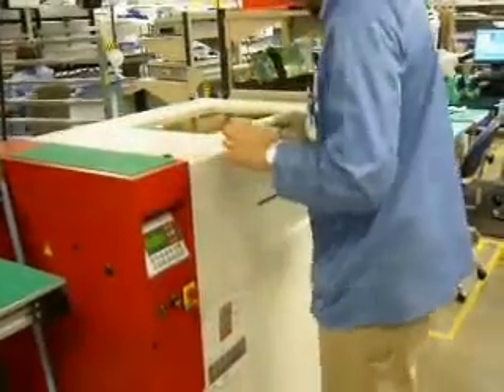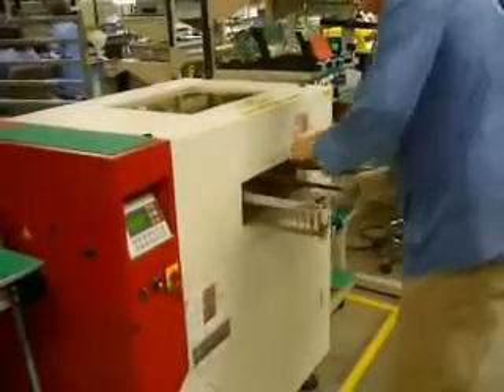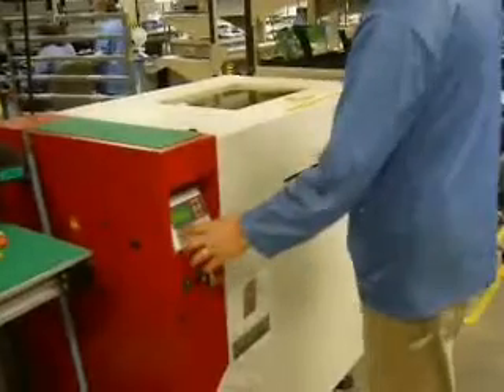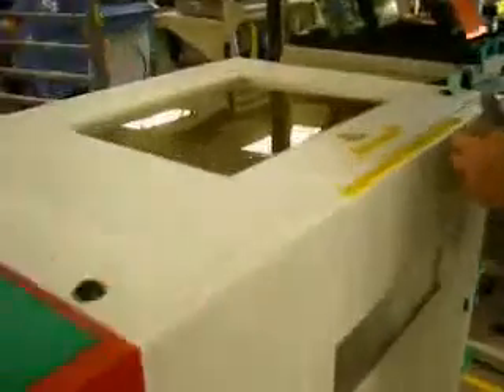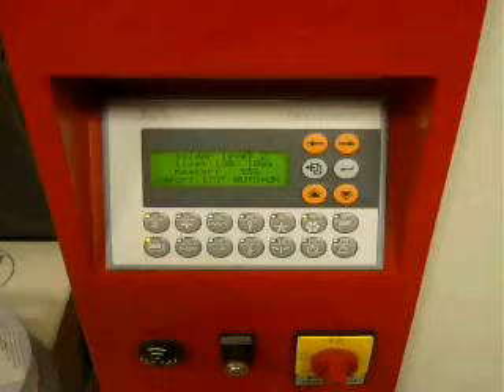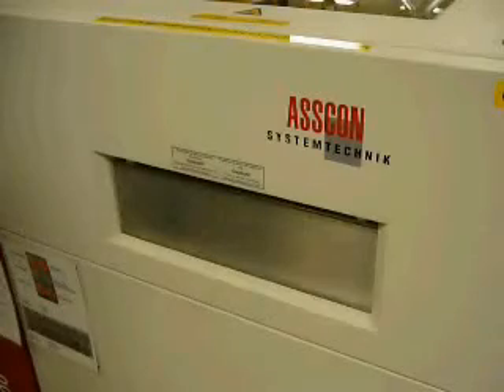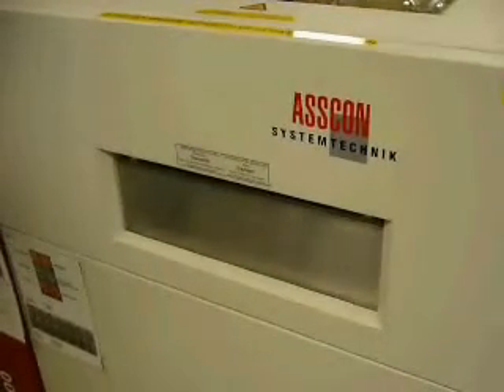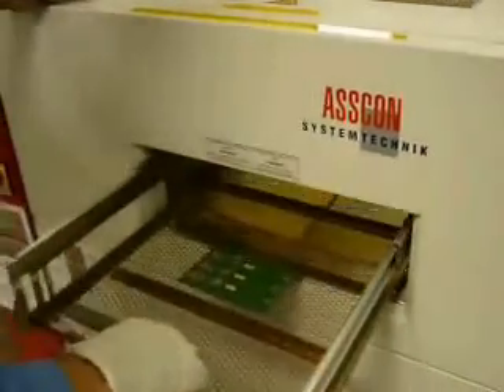Asscon VP800 Batch Vapor Phase Reflow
Asscon vapor phase reflow soldering systems are state of the art, and are innovative technology for today's modern soldering challenges.